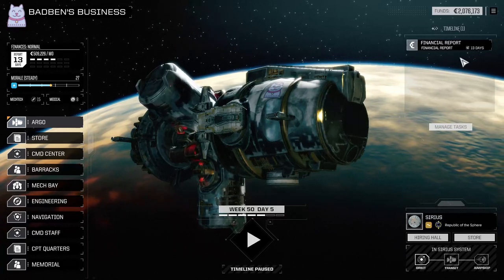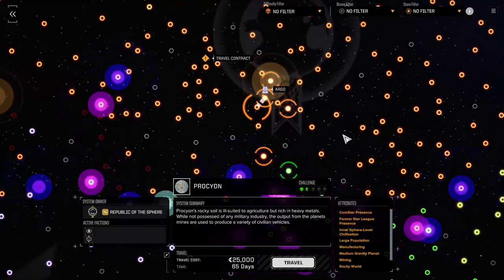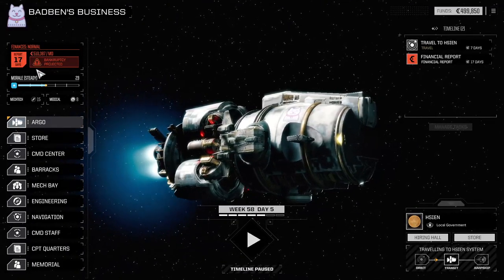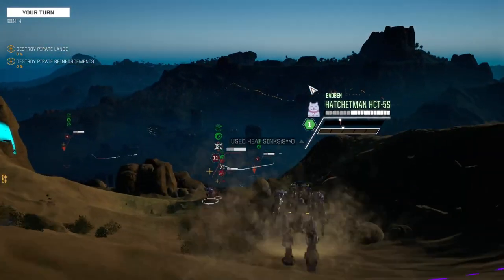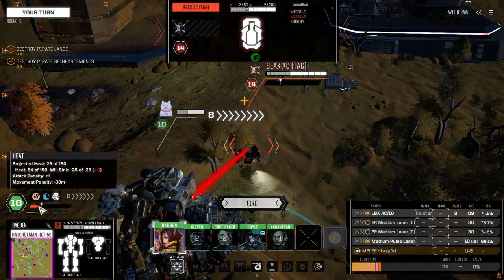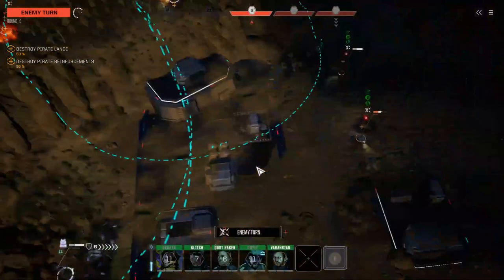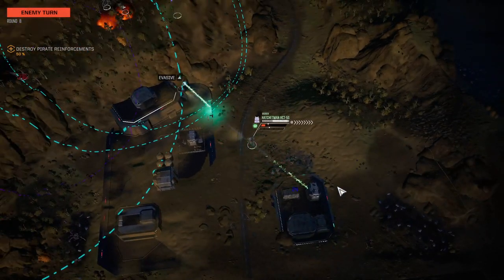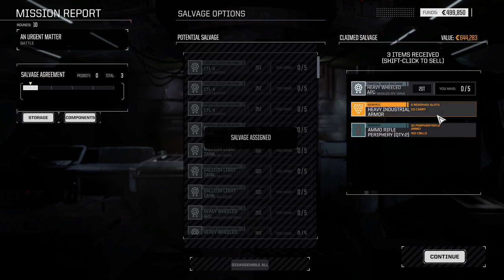Battletech: Roguetech - Ep 16 Nova Nova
A new planet, a new Nova, a new me!